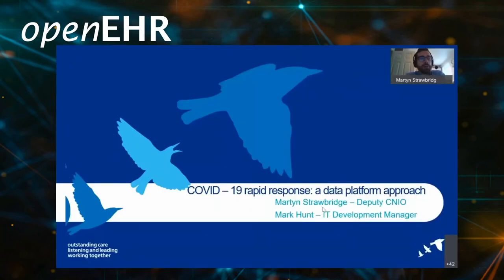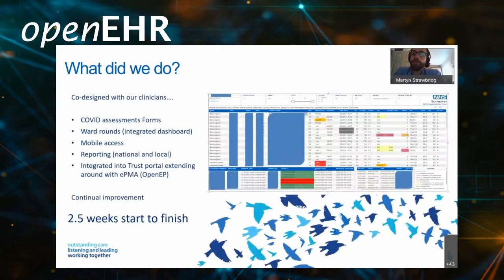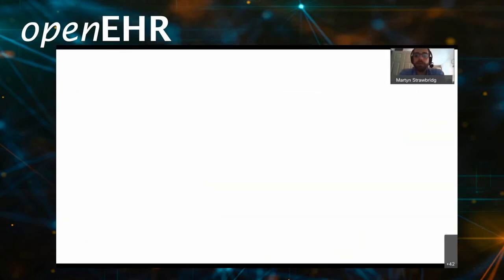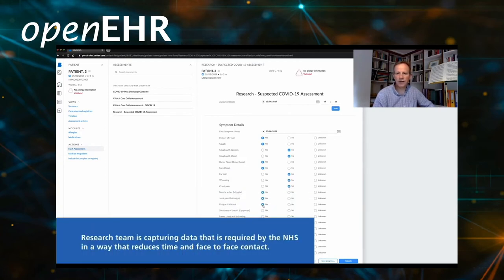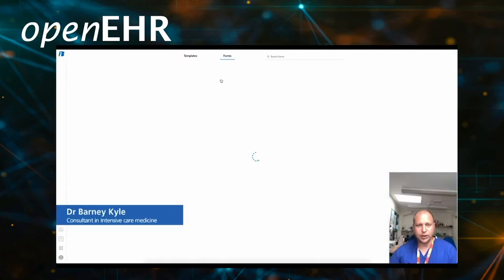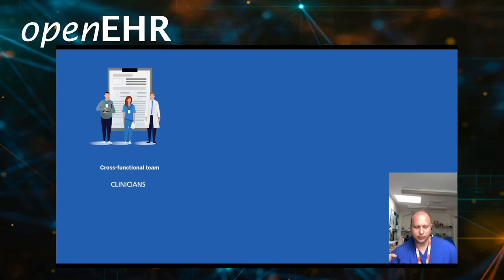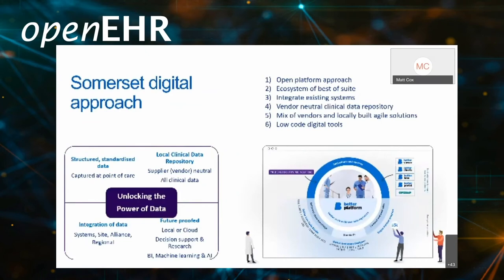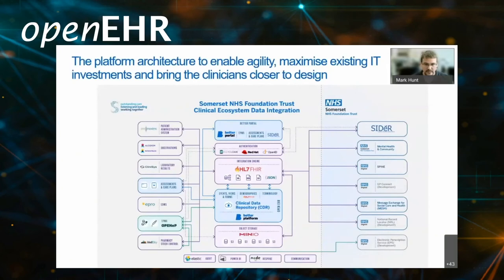openEHR Digital Event 2020 - COVID-19 Rapid Response: A Data Platform Approach - Mark Hunt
Mark is the IT Development Manager at Somerset NHS Foundation Trust and has worked within the NHS over 20 years gaining hands-on technical experience, covering infrastructure and software development. In that time, Mark has gained extensive experience and knowledge of procuring, designing, writing and implementing hundreds of clinical and business systems, ranging from small department systems to county-wide PACs systems and EPRs. He has undertaken wide-ranging development work both locally and nationally on open data platforms, interoperability, open-source and is passionate about improving patient care through the use of technology.